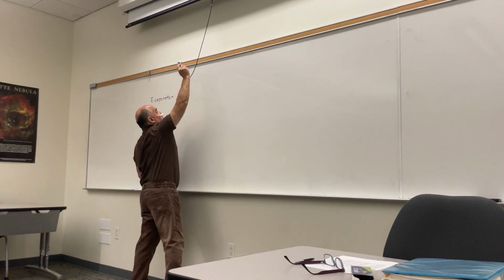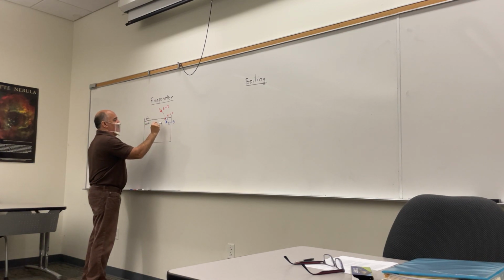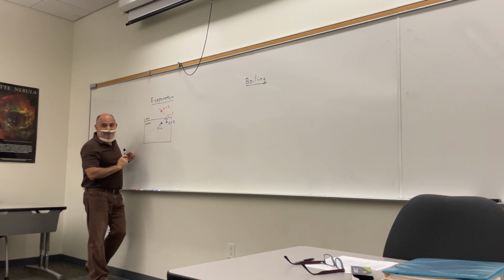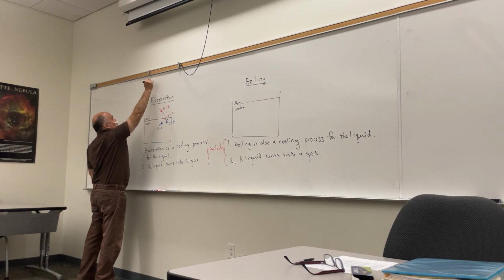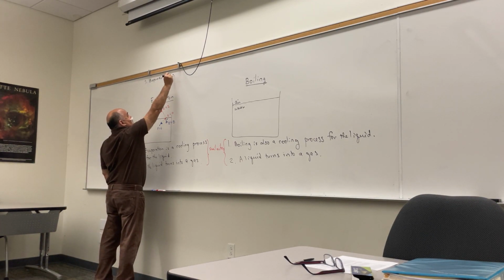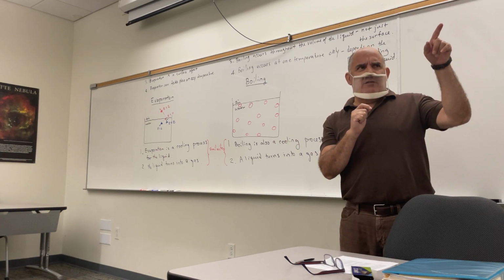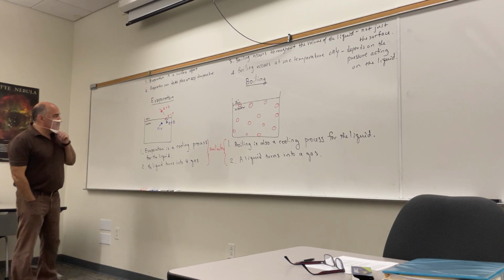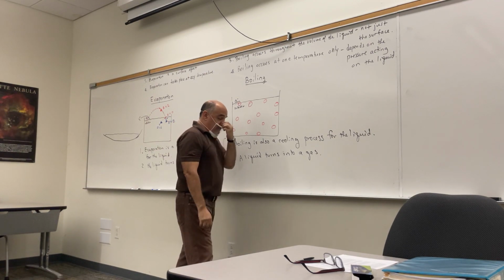9/8 Part 2 Phys 285 Lecture